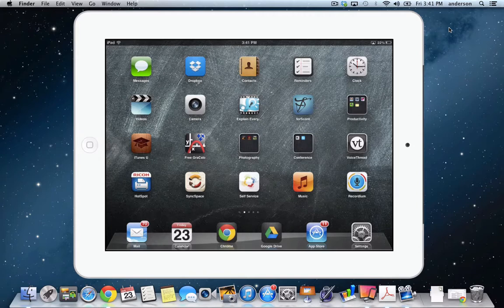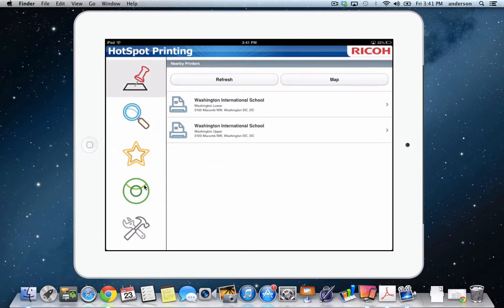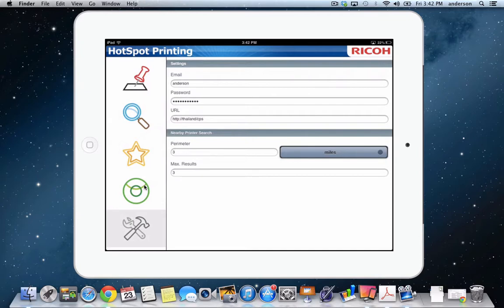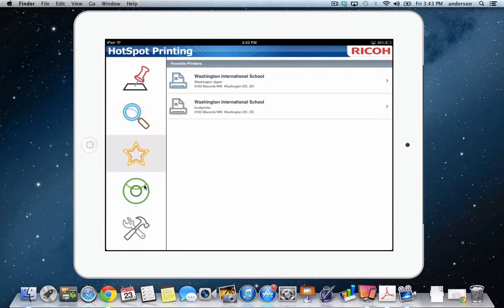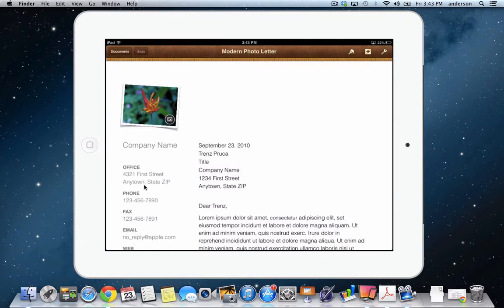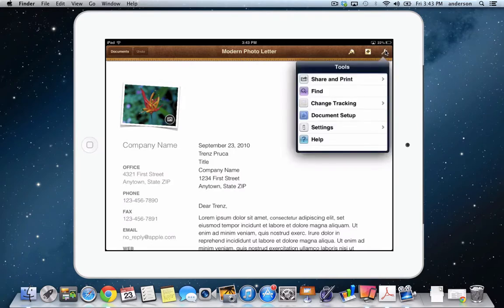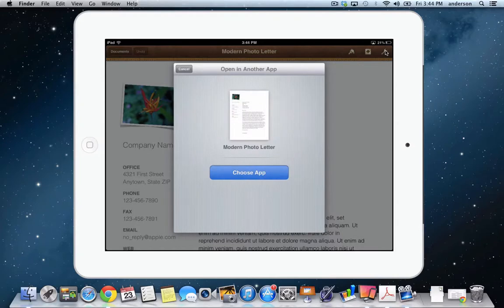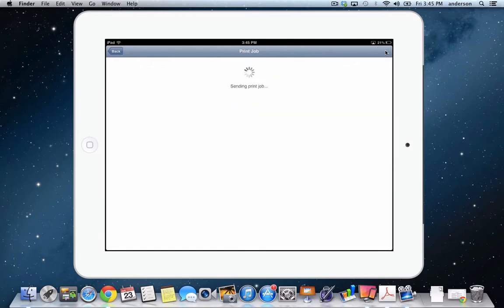Tutorial: How to print from your iPad at WIS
An overview of the Ricoh Hotspot printing app.